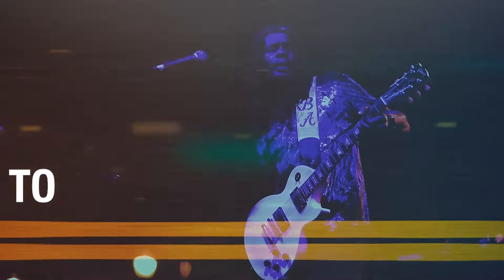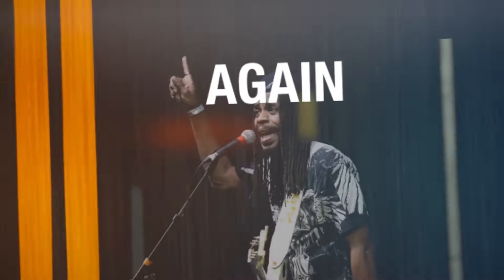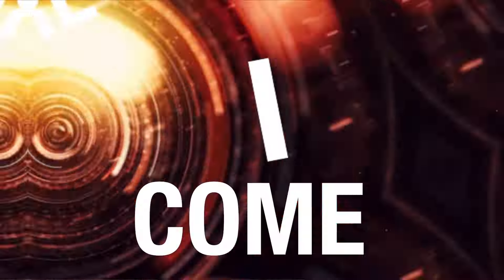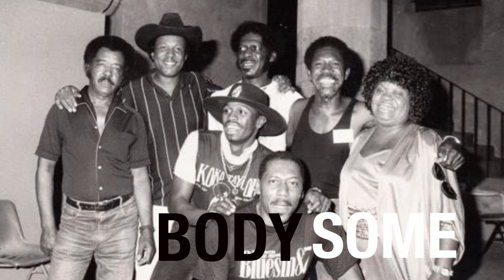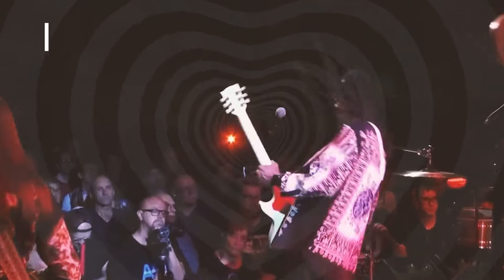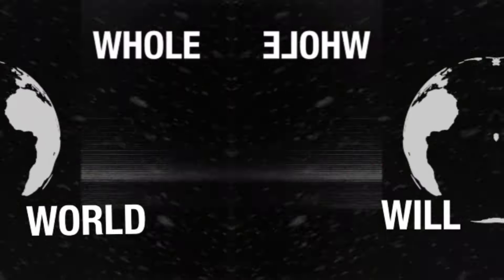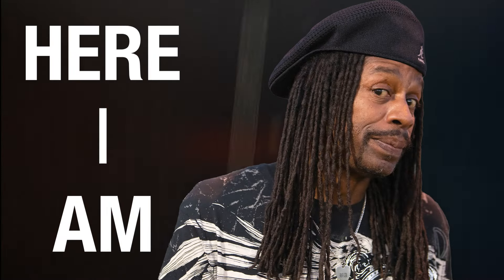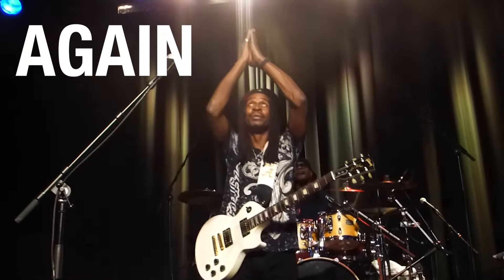So Excited - Bernard Allison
Bernard Allison - Official Lyric Video
Song - So Excited
Artist - Bernard Allison
Album - Highs & Lows
Record Label - Ruf Records

Created & Edited - Lisa Gray
Video Clips - Lisa Gray
                        Urs Wolf
*Some of the video clips were taken from the DVD
Bernard Allison’s “Songs From The Road”
Produced by Thomas Ruf

Photo Credits - Laura Carbone
                           Beate Grams
                           Kevin Sibley
Graphics: Lisa Gray

**Follow Bernard Allison**

There’s nothing like the sound of a world-class bluesman getting back to business. Last October, when Bernard Allison returned to his old haunt of Bessie Blue Studios, Tennessee, to be greeted by fabled producer and career-long collaborator Jim Gaines, it felt like coming home.

And when Allison fired up the amps, counted in the band and embarked upon his latest studio album, Highs And Lows, everything felt right with the world. “Just to be able to create music again after the pandemic,” he says of that long-awaited rebirth, “was incredible.”

For 56 years, music has been Bernard Allison’s essence. As the youngest son of the much-missed Chicago bandleader Luther Allison, he was a bluesman from birth. One week after graduating high school, Bernard cut his teeth on the road with Koko Taylor’s Blues Machine lineup – and ended up staying for most of the ’80s. By the close of the decade, however, he assumed a twin identity, leading and writing for his father’s band, while forging a solo career that exploded in Europe off the back of early albums like The Next Generation (1990), No Mercy (1994) and Funkifino (1995).

Now, released in February 2022 on Ruf Records, Highs And Lows sees Bernard acknowledge his lineage through two classic songs by his father – Gave It All and Now You Got It – while offering nine originals. Try the irresistible groove of Hustler: a funk gem written by Bernard with Andrew Thomas, whose horn-and-harp groove evokes the strut of the title character. Or the masterful Last Night, which shifts tempo from an upbeat chop to a weeping slow-blues, capturing the changing moods of a man chasing his runaround woman. As for the title track, Bernard says it speaks for anyone left bemused by life’s rollercoaster: “It’s a part of life, the ups and downs that everyone deals with.”

Right now, with a new album of stellar material to take out on his New Year tour, Bernard Allison is back in the ascendency – and the man can’t wait to return to his natural habitat. “The song So Excited is basically about the excitement of being able to be back on the road again,” he says. “I think everyone can relate to that.”